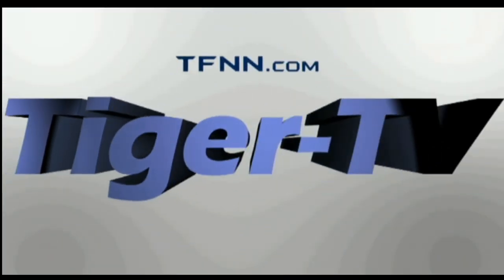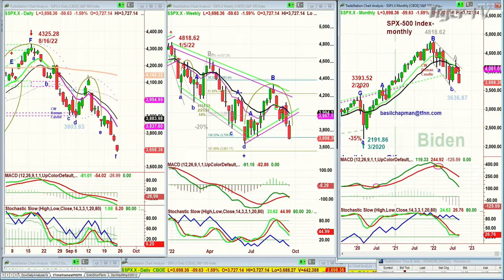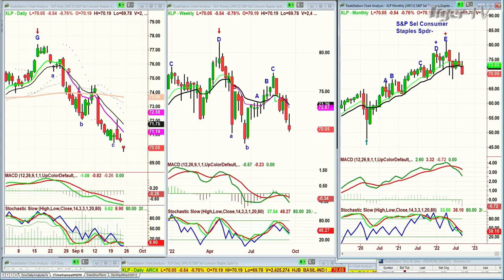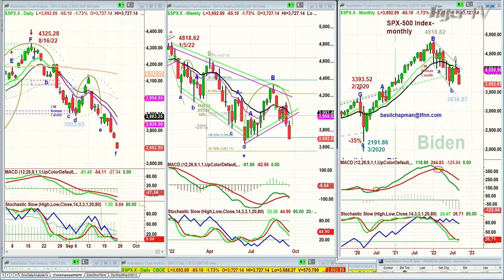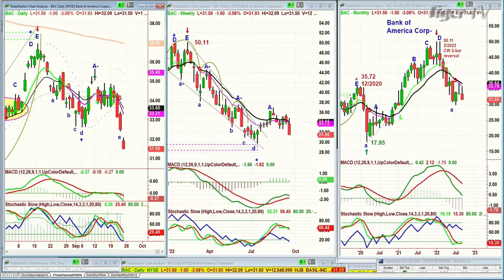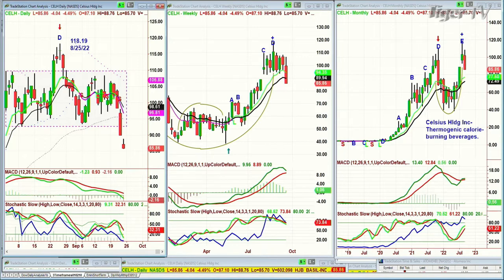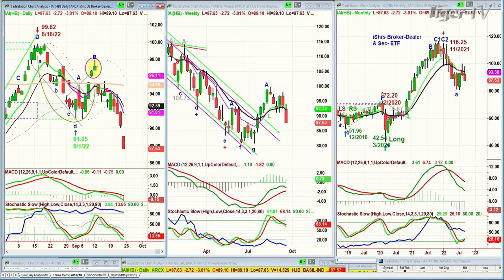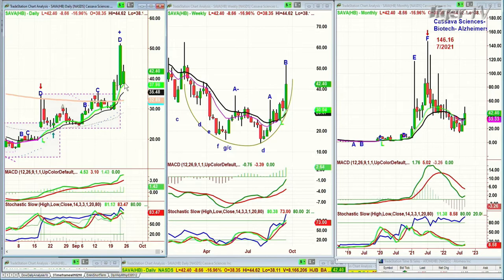September 23rd, The Tiger Technicians Hour on TFNN - 2022